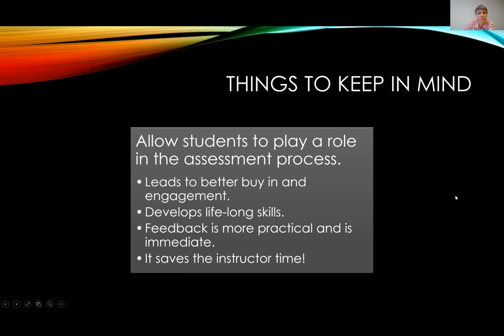“I Aced This:” Alternative Assessment Strategies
This is a recording of the live webinar that took place on October 13, 2022 at 1 PM (PST) as part of the NWeLearn 2022 conference.

SPEAKERS:
Jessica McKee, Washington State University Vancouver

DESCRIPTION:
Instructors organize their assessments based on what they think is best and easiest for instructors to administer and students to take. Despite their best intentions, many instructors do not realize or are not made aware that their assessments did not provide an accurate representation of how well the students learned, how much stress or anxiety impacted student performance, and retained the material taught in the course. This presentation will provide alternative assessment ideas the Academic Services Team at WSU Vancouver have recommended to faculty that teach online and/or in-person courses in order to alleviate student stress.

These alternative assessment ideas will benefit both students and instructors in future courses by providing students choice on how they can demonstrate their knowledge of the material covered in the course. Secondly, these assessment strategies are impactful for current and future course and lesson plan designing as instructors can situate their assessments based on real world applications. Lastly, attendees will generate assessment ideas applicable to their own courses that they can implement when they return home. They will also be able to review suggestions from others and offer others their suggestions.